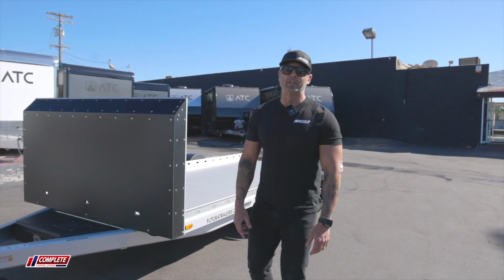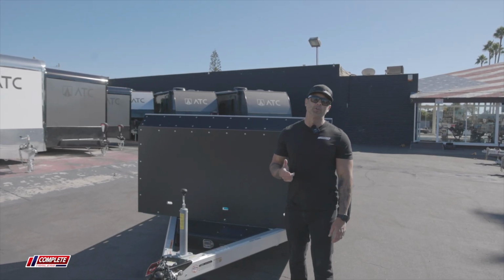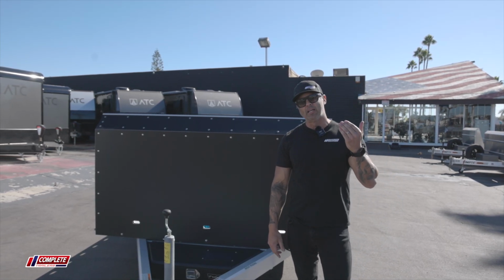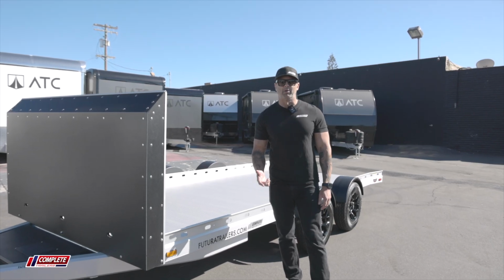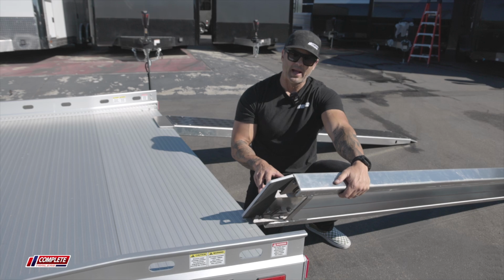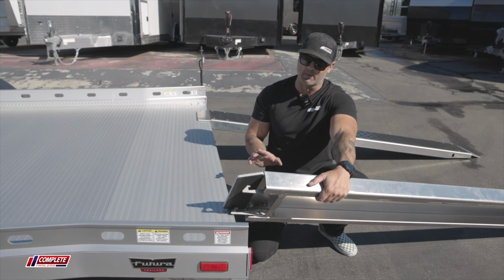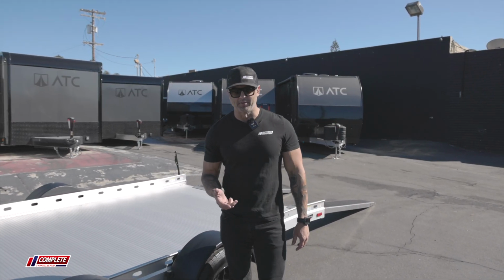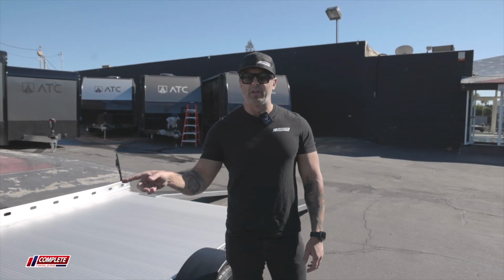Futura's new "Ramp" Trailer might be the best aluminum car trailer on the market.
With 8' ramps and the same accessory offering as other Futura models, this trailer is priced more economically than the drop deck version in the same lineup. Take a look and let us know what you think.